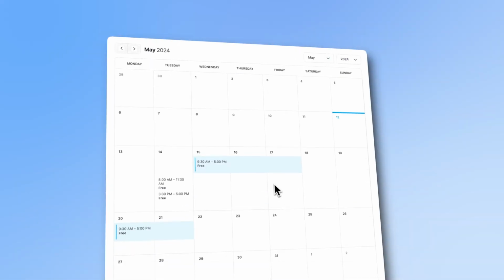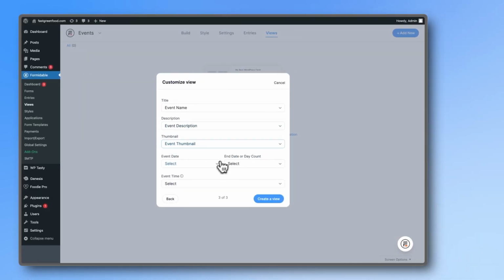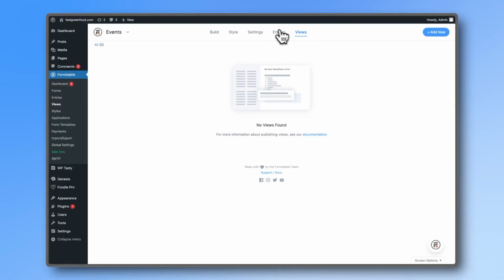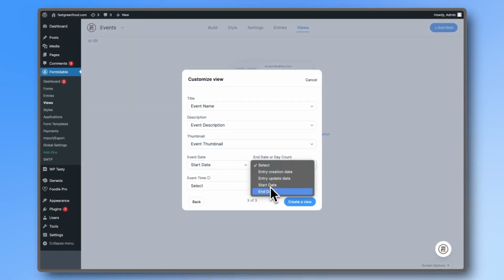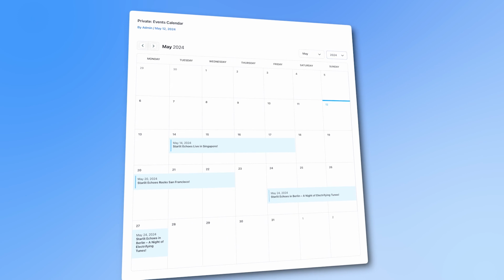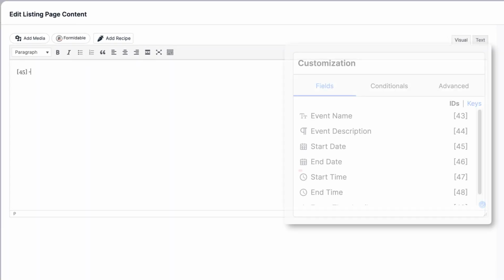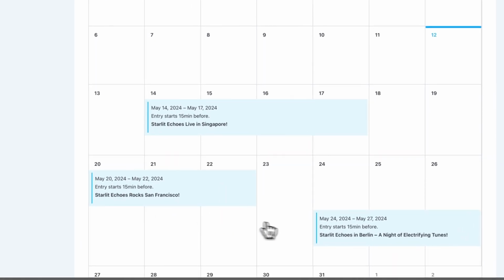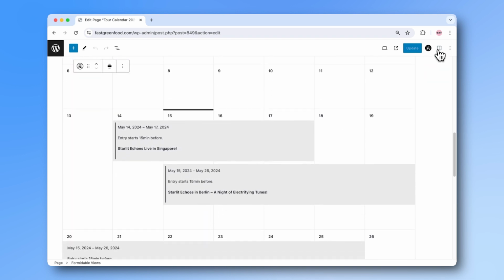How to Make BEAUTIFUL Calendars in WordPress!